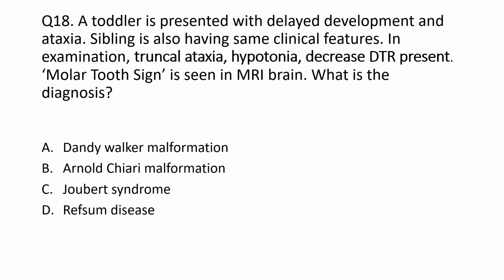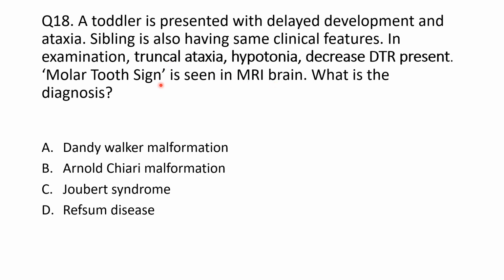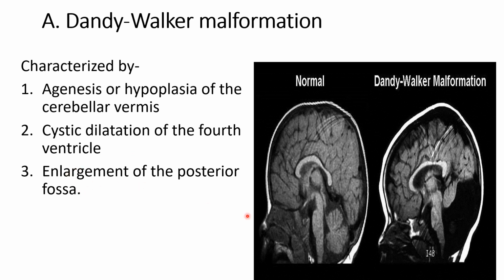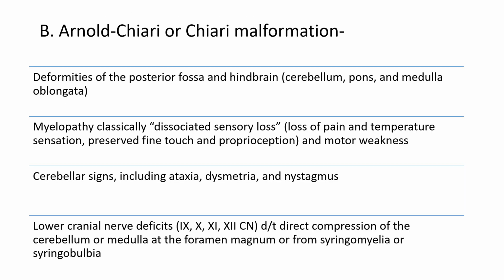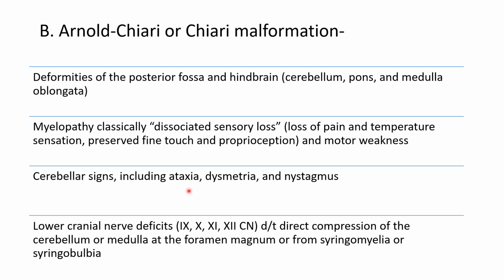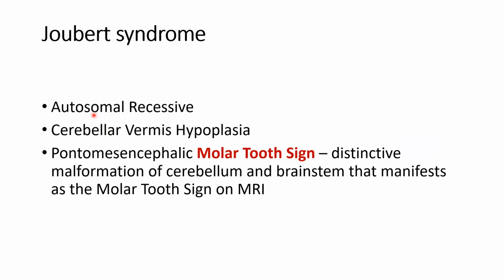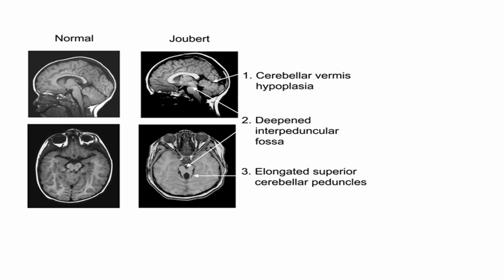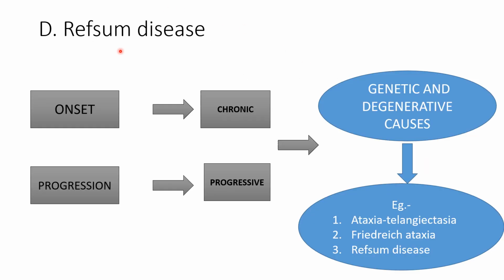MCQ 18 | Case Based MCQs | CNS | Pediatrics